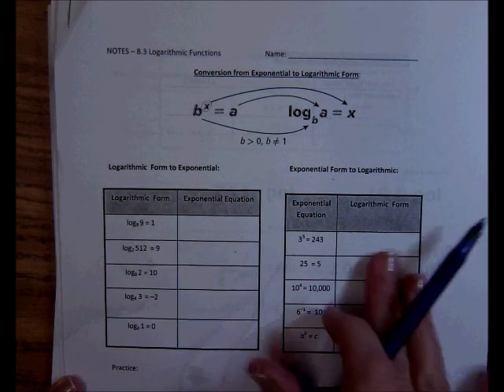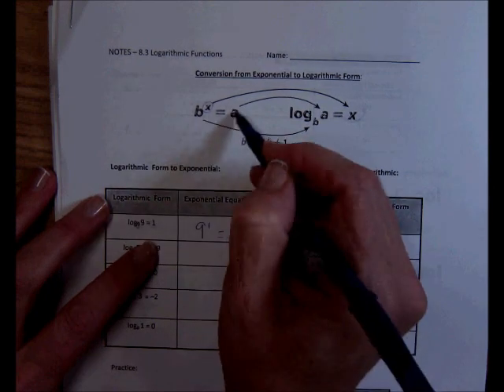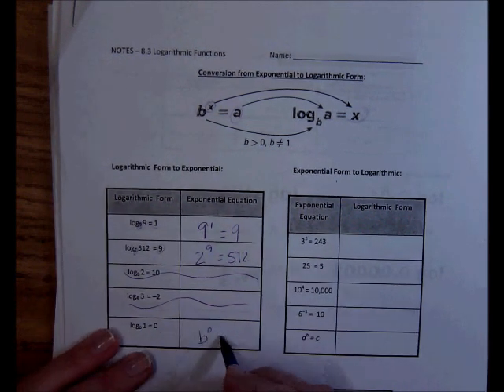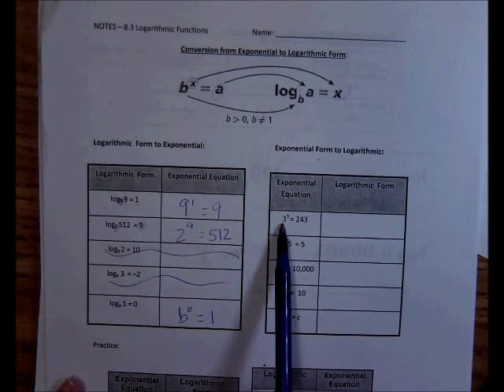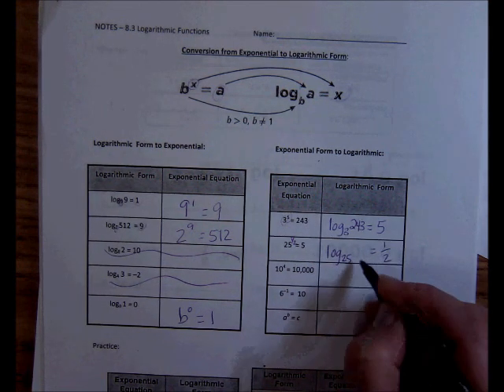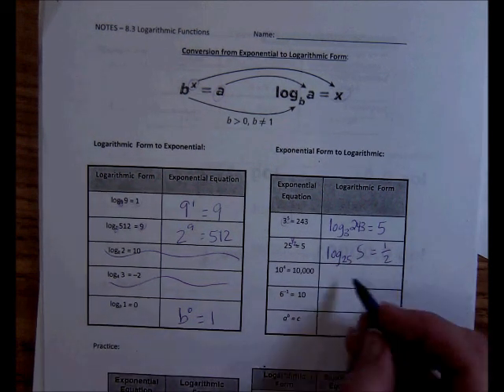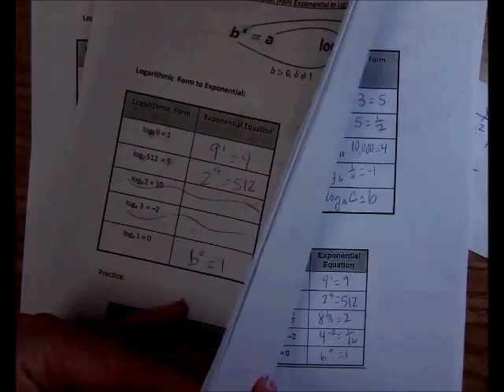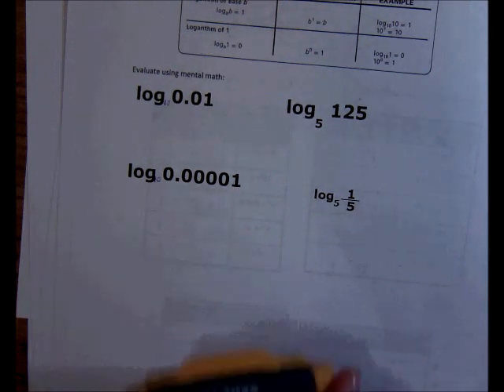Conversion of Exponential to Logarithmic Form